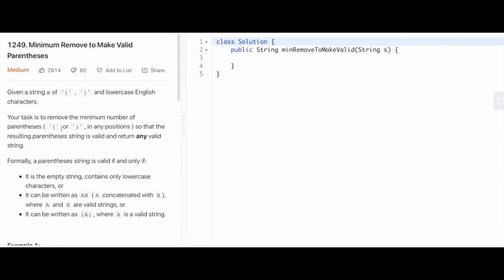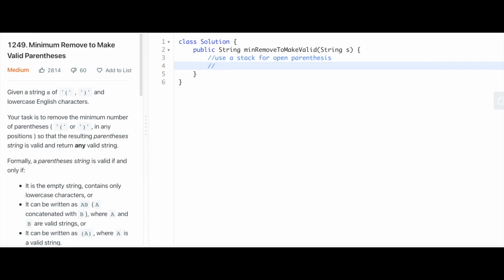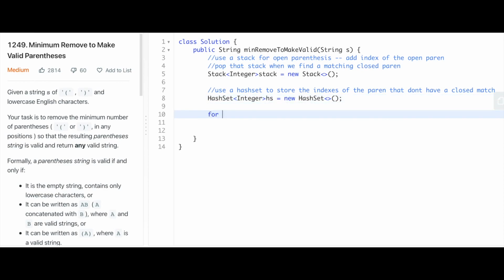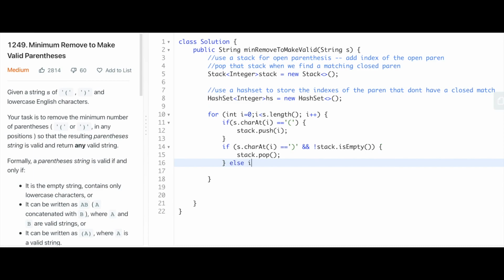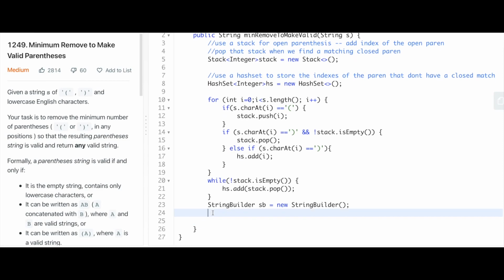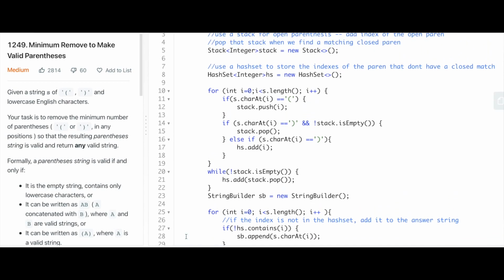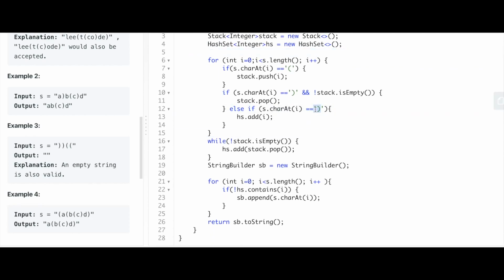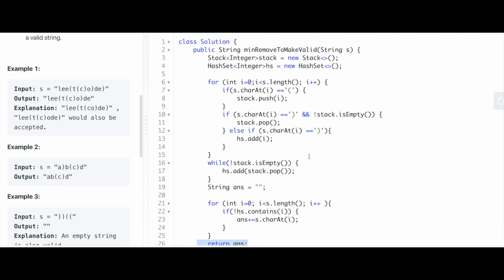1249. Minimum Remove to Make Valid Parentheses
Given a string s of '(' , ')' and lowercase English characters.

Your task is to remove the minimum number of parentheses ( '(' or ')', in any positions ) so that the resulting parentheses string is valid and return any valid string.